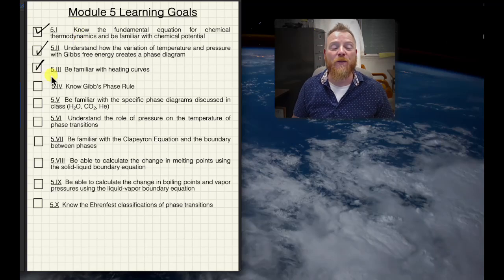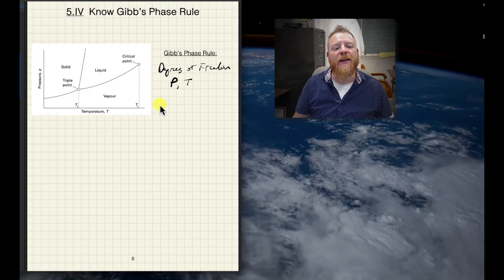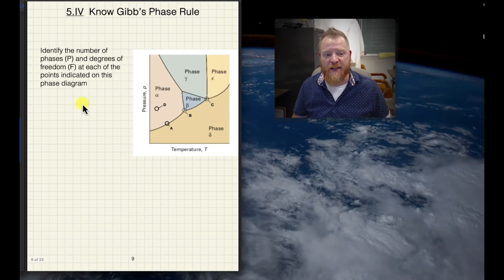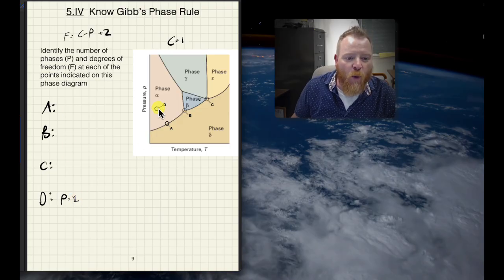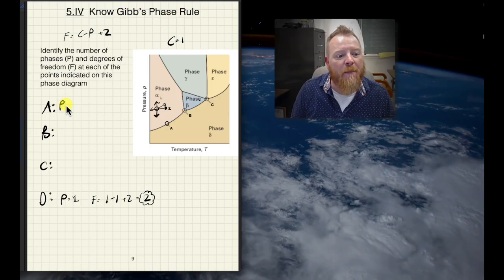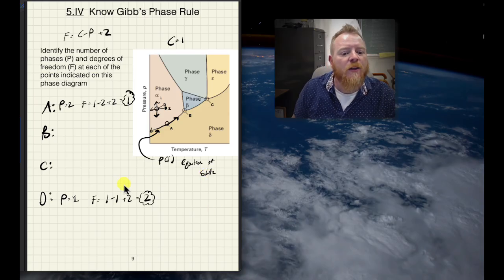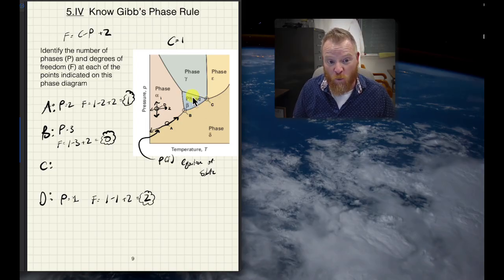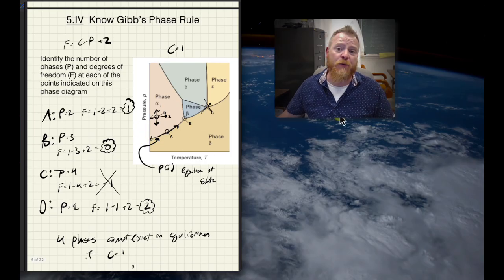CHEM 361 F25 5.IV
Learning Goal:  Know Gibb's Phase Rule